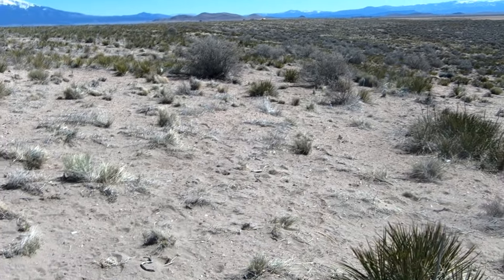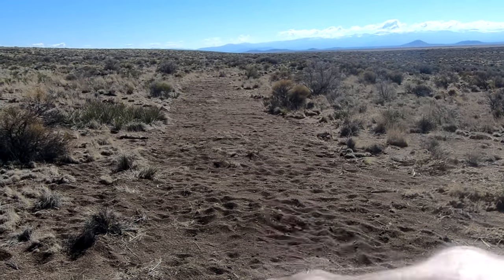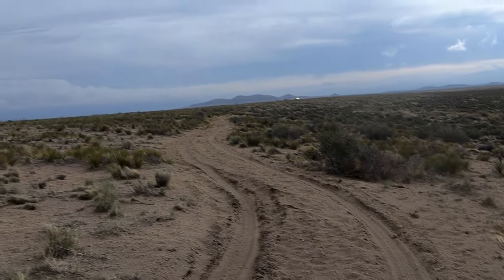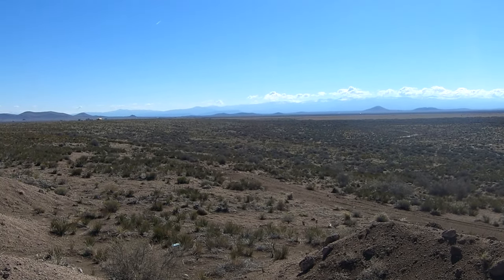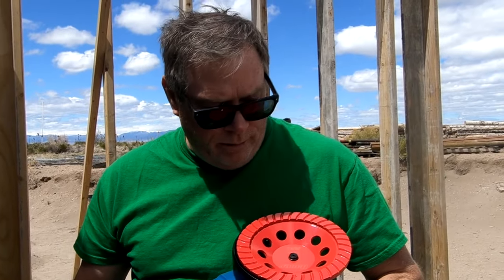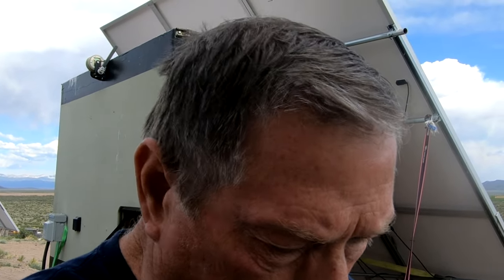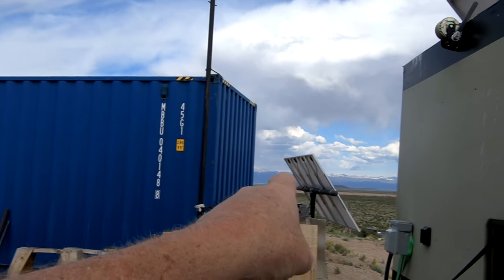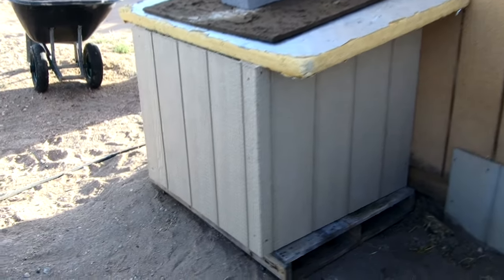Spring 2024 Update! We Have a Confession To Make